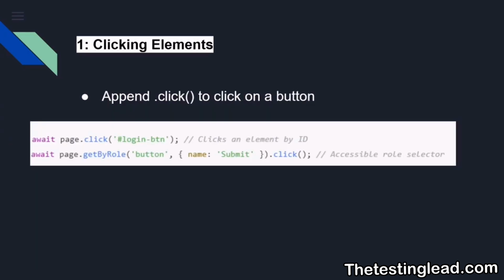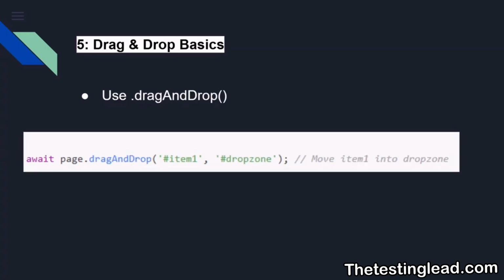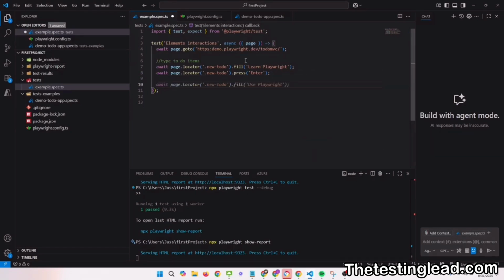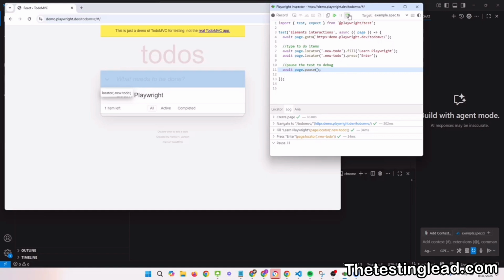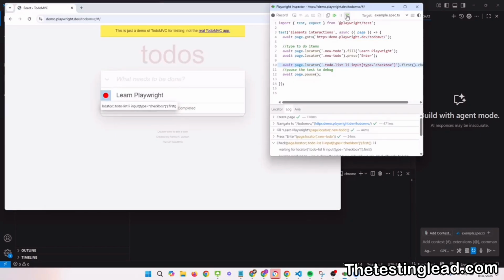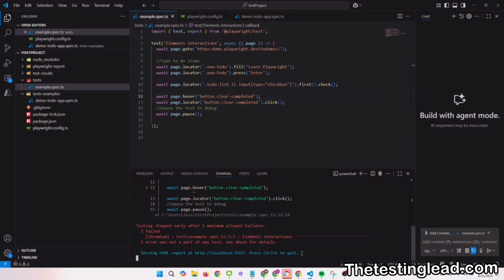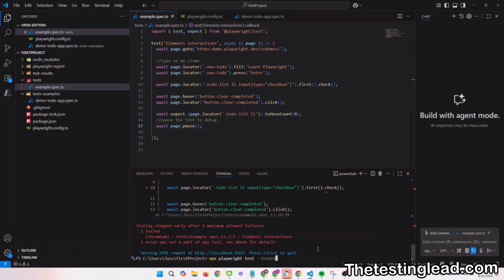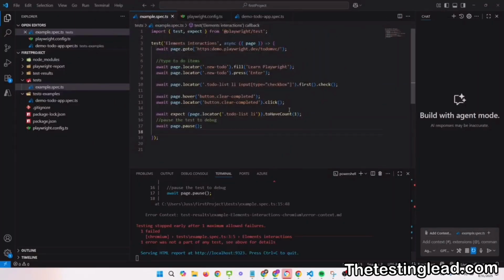Playwright 3.2 Playwright Common Element Interactions